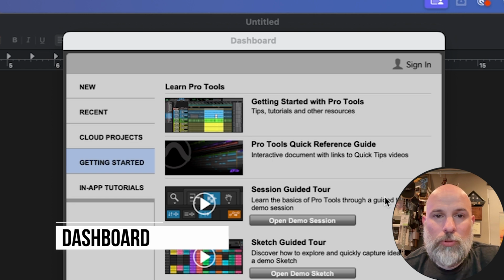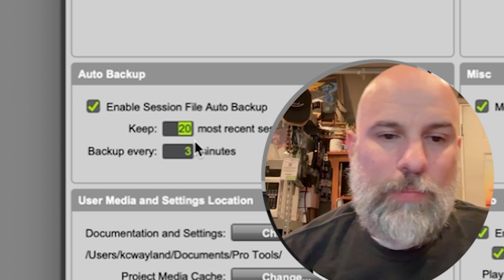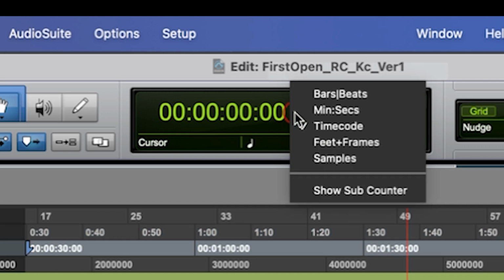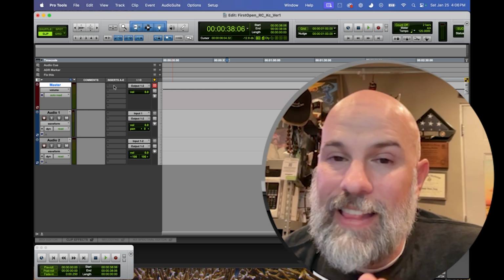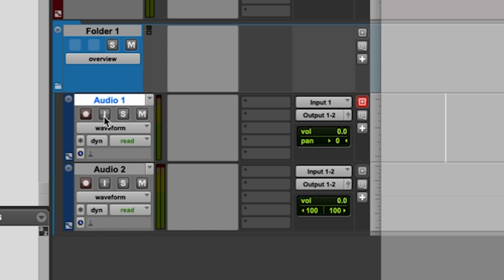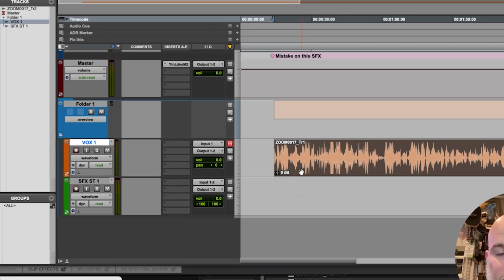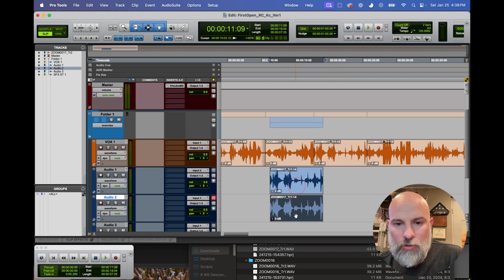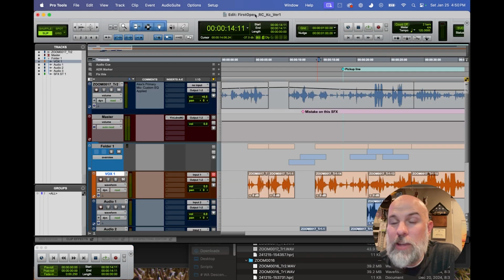Pro Tools Introduction Class - The Basics of the Interface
Here's a basic introduction to Pro Tools. There will be more modules to follow, but this is meant to cover the fundamentals of how the program works and setting up your session.

0:00 - Introduction
0:40 - The Dashboard - First Opening Pro Tools
2:39 - Pro Tools Folder - What is contained in a session
4:20 - The Playback engine
7:27 - Dark Mode or Classic View
8:54 - Auto-Save Functions
10:47 - Track Meters
11:39 - Automatically Copy Files on Import *One of the most crucial settings
13:09 - Pre-Fader Metering
14:07 - Timeline Settings (Options)
17:51 - Time Scale
19:44 - Marker Tracks and Markers
21:04 - Keyboard Focus (Keyboard Shortcuts Enable)
21:46 - Clips and Tracks Panel
22:25 - Creating Standard Tracks
26:02 - Master Track Loudness Meter Addition - Part 1
28:50 - Other Track Types
35:16 - Track Details
45:16 - Timeline Tools (Editing Tools)
51:47 - Larger Track Meters
52:12 - More Shortcuts
55:18 - Add and Subtract Time from the Timeline
56:28 - Editing Modes
58:06 - Snapping Clips
58:44 - Alternate Editing Tools
59:05 - Looping the Timeline
59:30 - Master Track Loudness Meter - Part 2
1:00:42 - Mix/Edit Windows
1:01:42 - Conclusion